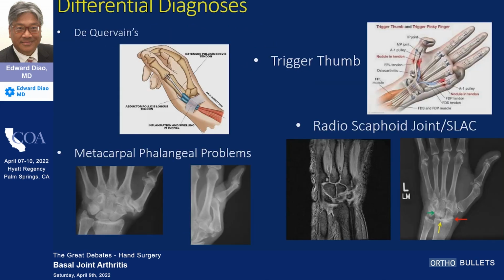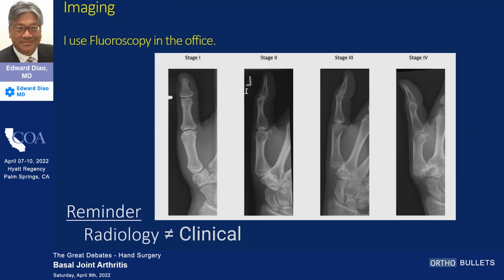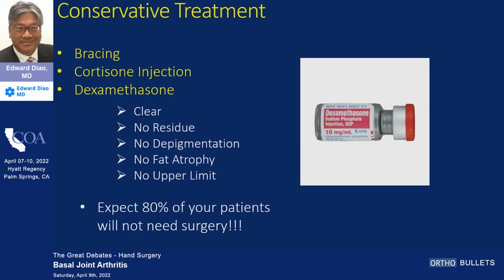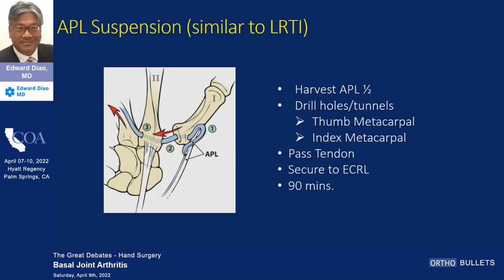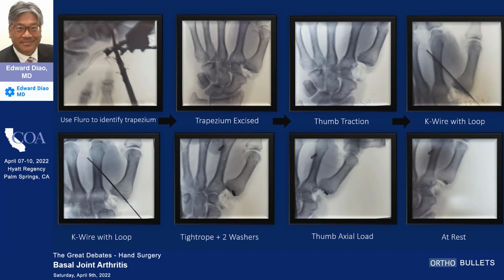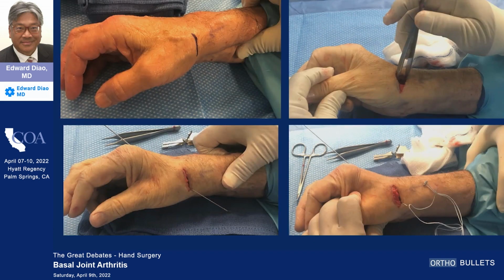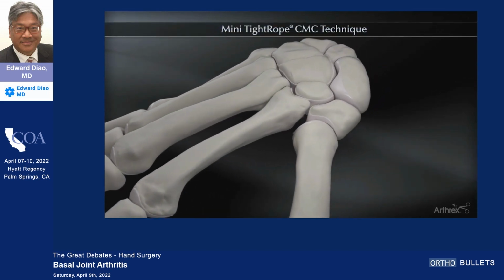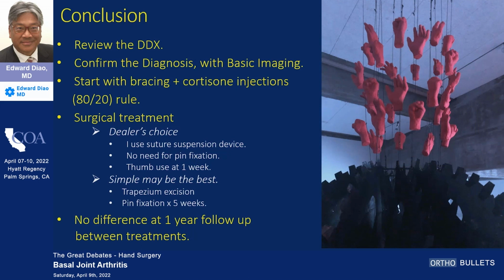The Great Debate - Basal Joint Arthritis - Edward Diao, MD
This video is from the 2022 California Orthopaedic Association Annual Meeting.

If you'd like to learn more about Basilar Thumb Arthritis, click here to view the topic on Orthobullets